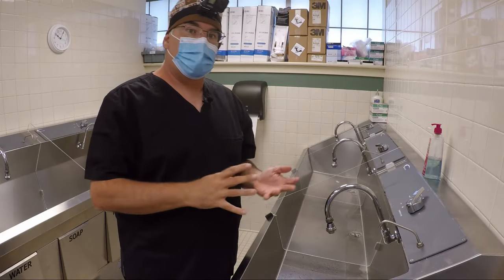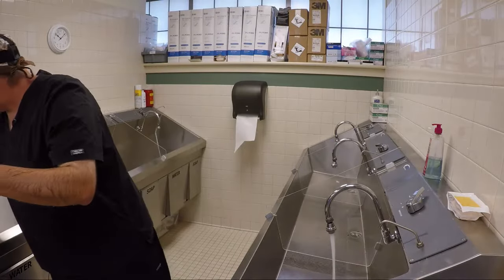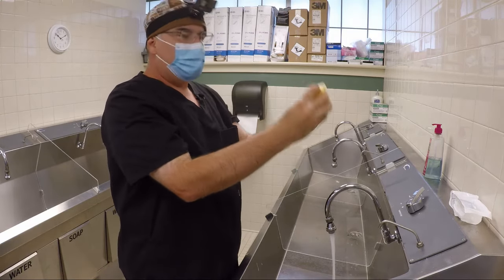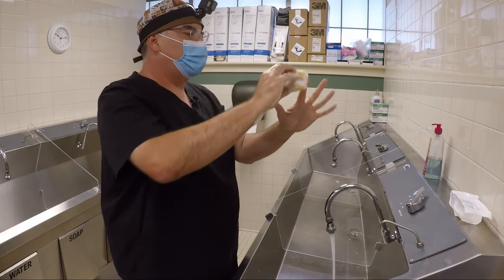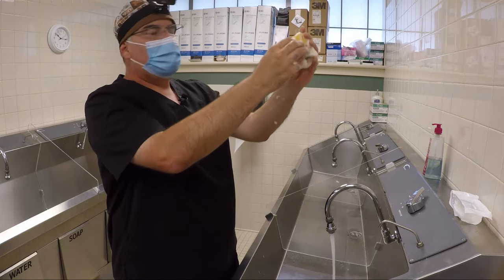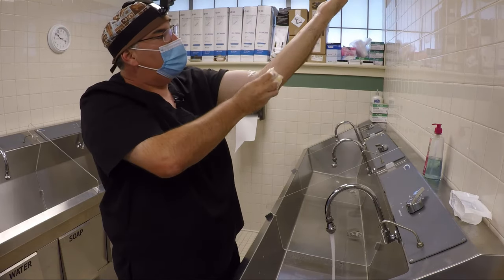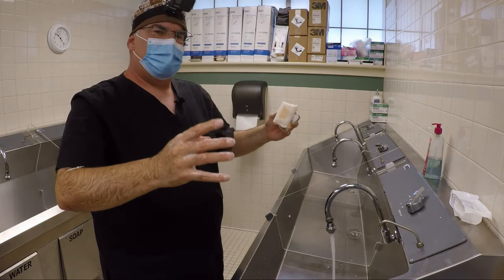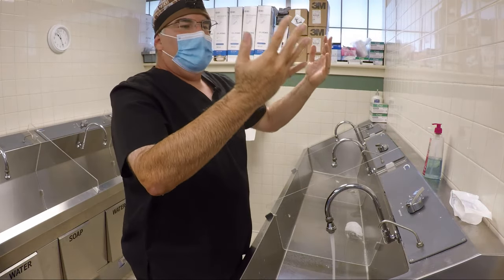Surgical Scrub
Surgical Technology Skills Check - How to perform a Surgical Scrub